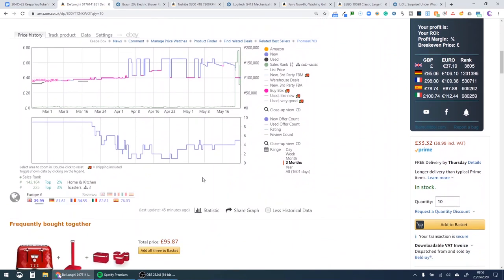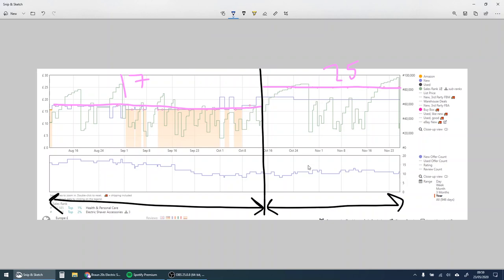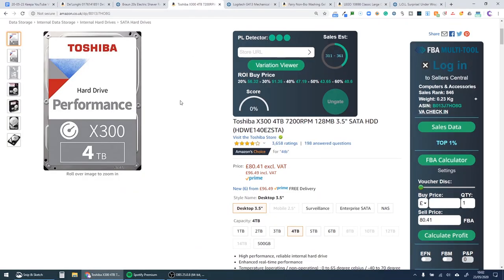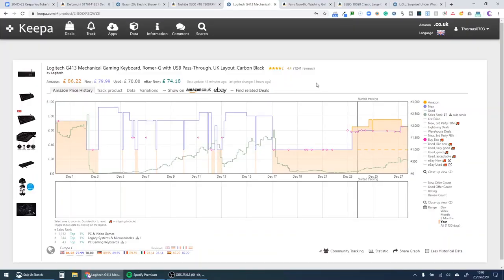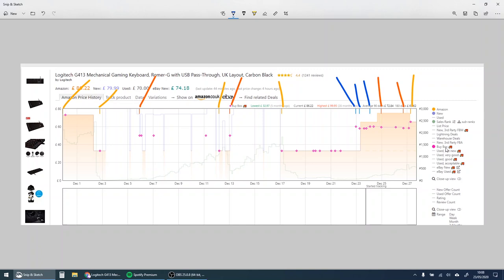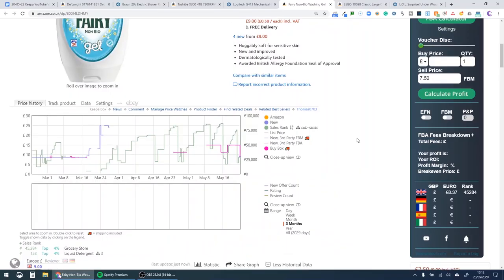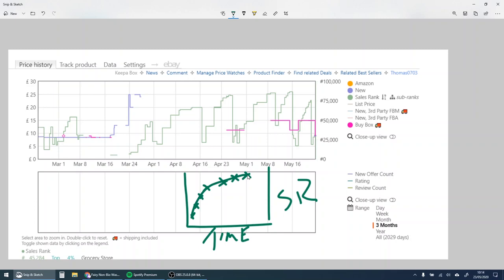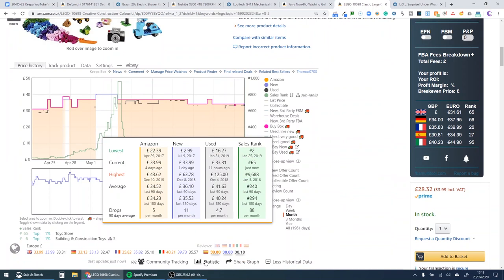Keepa Tutorial | How to use Keepa for Amazon Sourcing Keepa Graphs - Advance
Keep yourself ahead of the competition by learning keepa advance. In this video, I'm going to share with you an advanced keepa training that will level up your game on Amazon.

📍 Learn about the sourcing tools used in this video through this blog

Intro - 0:00
Backstory -0:31
How to use Keepa for Amazon FBA Sourcing - 2:54
Top tips - 25:17

About this video: Amazon, Online Arbitrage Business, Arbitrage Business, Amazon Business, work from home, selling on Amazon, sourcing for amazon, Sourcing, retail arbitrage, online arbitrage, amazon fba, fba, amazon fba sourcing, amazon 2020, amazon fba strategies, top tips, Thomas Parkinson, FastTrack FBA, Fast Track FBA, how do people make money on Amazon, Amazon arbitrage, Keepa